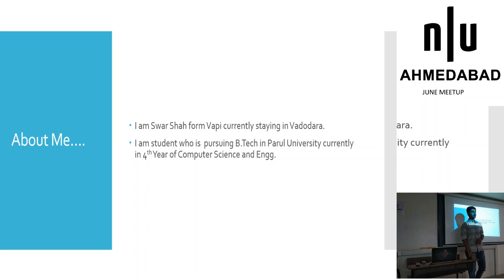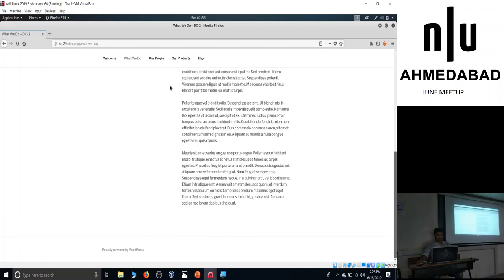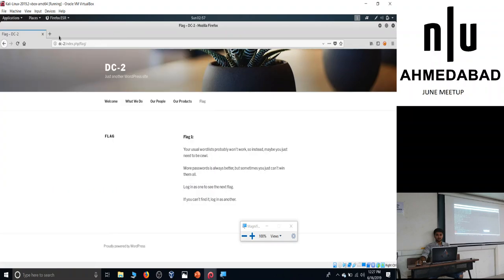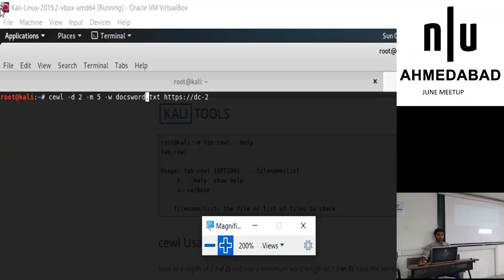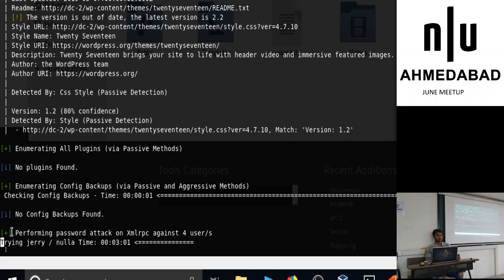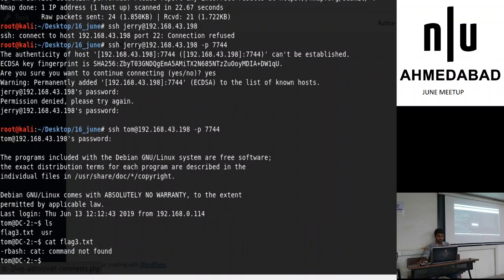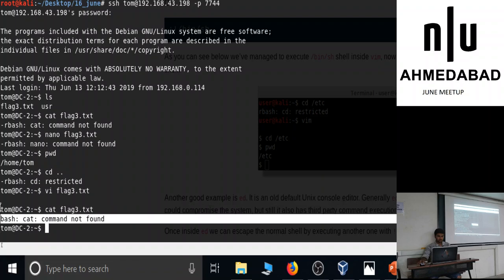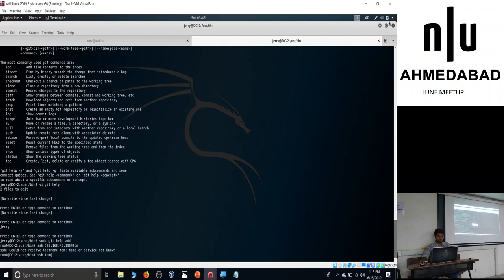Null Ahmedabad June Meetup 2019 - Owning the box like L33T- Swar Shah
The speaker Swar Shah would demonstrate how can we own the box with multiple penetration techniques.All the steps would be explained simply so that a beginner would be able to learn and start the practice of penetration testing by its own.Here you would learn how you can be the root or get the final flag and complete the quest given to you.If you have any doubt ask in the comment section below.

Null Ahmedabad got started with 4 people and we had our first official meet on 18th February, 2018 with the support of Ganpat University. Our most frequent event is the monthly meets where we meet, discuss, talk about security and CTFs(hands-on challenges). We are gradually growing with more meeting patterns and workshops coming up. If you are a student, infosec enthusiast or professional and you are in Ahmedabad, this is the best community to meet hackers and professionals under one roof.

Ahmedabad, also known as Amdavad is the largest city and former capital of Gujarat, which is a state in India. Ahmedabad's population of 5,633,927 makes it the fifth most populous city in India, and the encompassing urban agglomeration population estimated at 7,650,000 is the seventh most populous in India. Ahmedabad is located on the banks of the Sabarmati River, 30 km from the state capital Gandhinagar, which is its twin city. It has emerged as an important economic and industrial hub in India. It is the second largest producer of cotton in India, and its stock exchange is the country's second oldest.

In 2010, Ahmedabad was ranked third in Forbes's list of fastest growing cities of the decade. In 2012, The Times of India chose Ahmedabad as India's best city to live in. As of 2014, Ahmedabad's estimated gross domestic product was $64 billion.
Ahmedabad has been selected as one of the hundred Indian cities to be developed as a smart city under Government of India's flagship Smart Cities Mission.